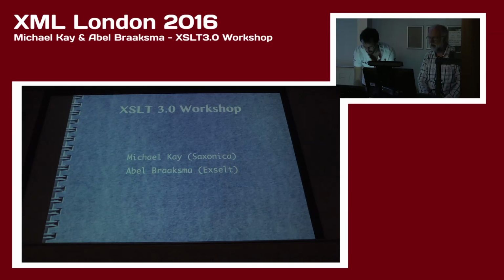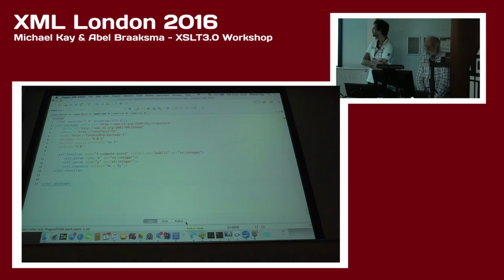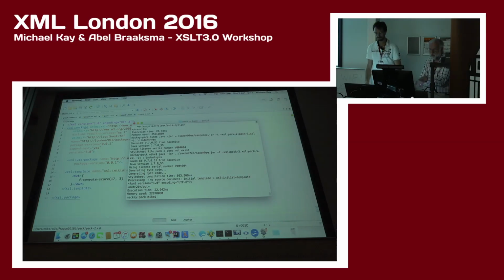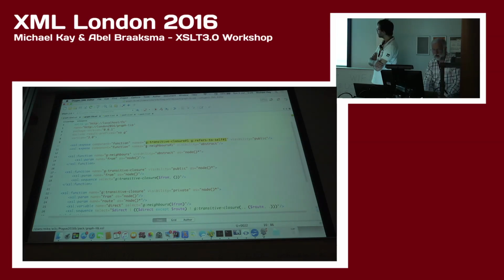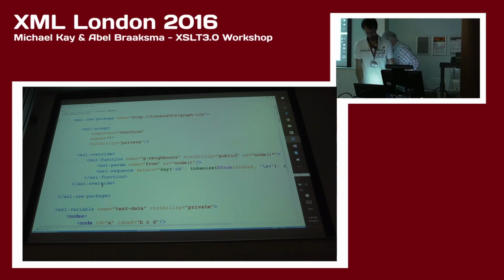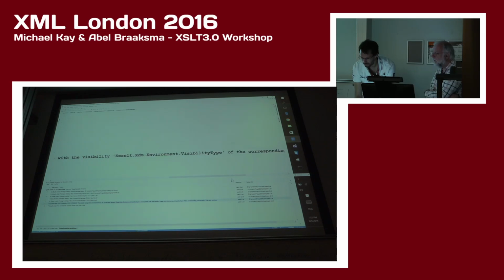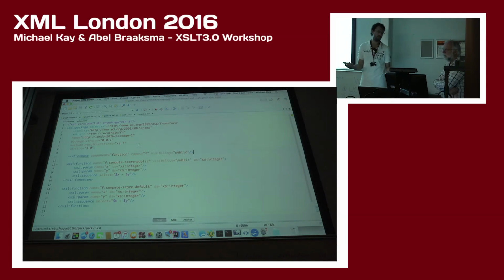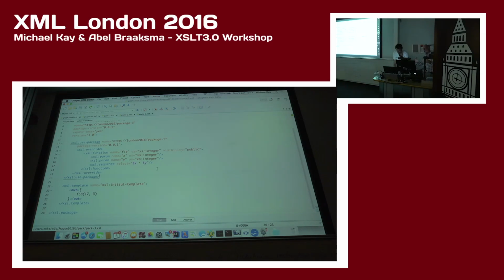XSLT 3.0 Workshop - Michael Kay & Abel Braaksma - XML London 2016